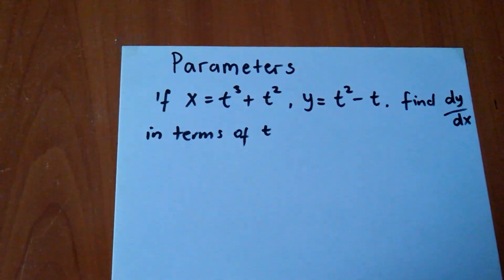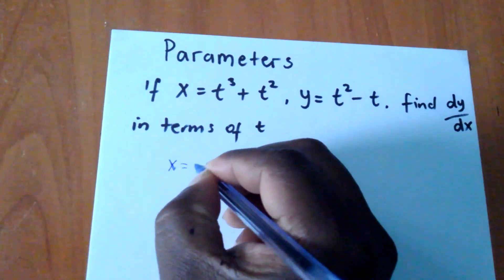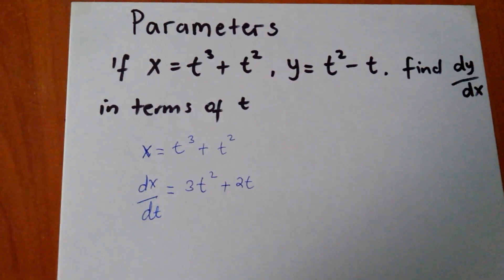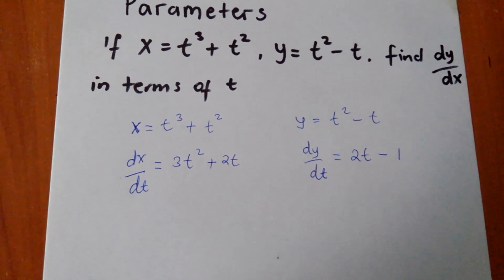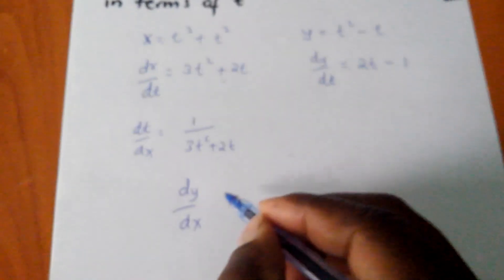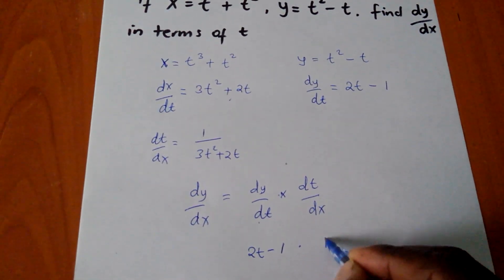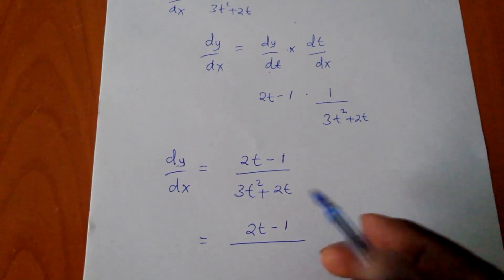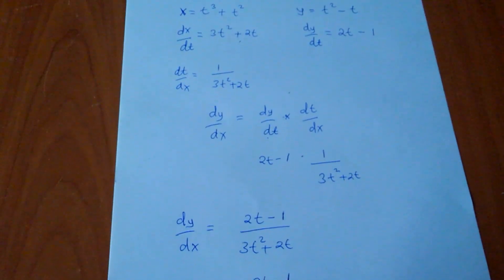PARAMETERS EXAMPLE 1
This video shows that sometimes X and Y can be given in terms of other variables or parameters of which one is required to find the derivative. So in here i have illustrated how such a task can be solved